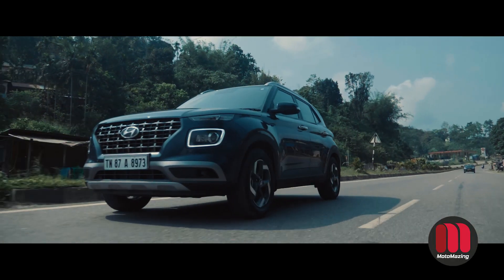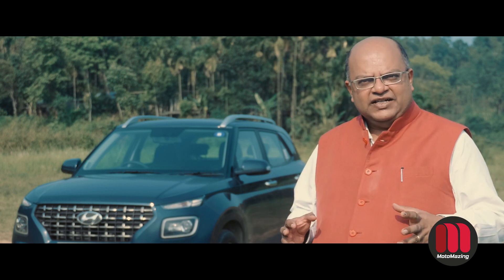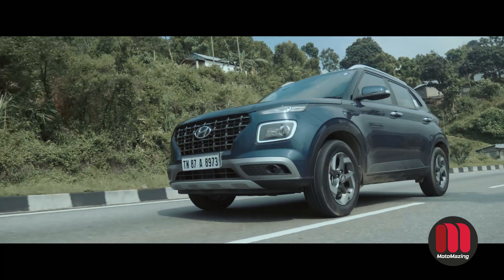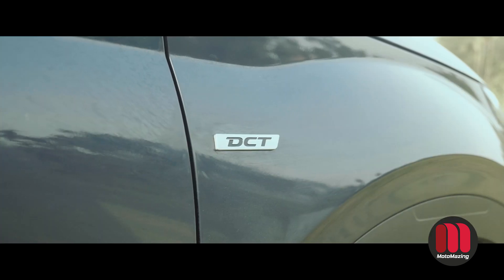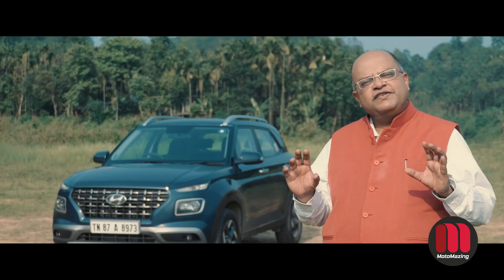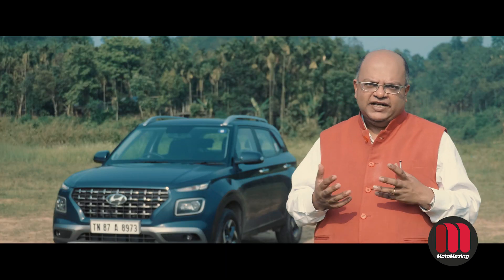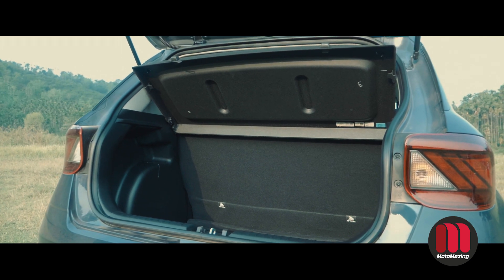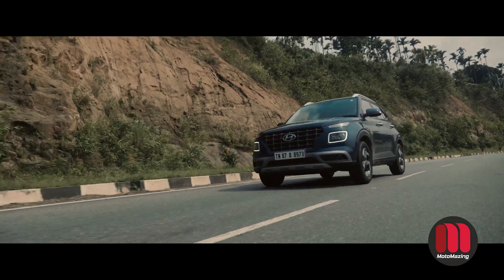Hyundai Venue First Look | Hyundai Venue First Hands-On Review | MotoMazing India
Hyundai Venue is one of the most eagerly awaited cars in 2019. Hyundai venue not only looks ravishing but is also an impeccable example in terms of technology. The car is connected with an app called Hyundai Blue Link, which allows you to control the car and also track it from almost anywhere in the world.

Our Chief Piston ji Ranojoy Mukerji traveled Shillong to find out what's actually under the hood.

Motomazing is the hub of everything you will ever need from the automobile world. It's your community of people and moto. It's for those who want to know more than what meets the eye. It's for those who need a helping hand; for those who need a bit of sound advice. It's for those who live for the roar of the engine; meeting people on trips and rides. It's for those who can't wait to fly.

Not just any other auto reviewer or auto news company, MotoMazing feeds on information that interests the masses and teaches them about automobiles in the lingo that’s easy to understand. News, travel, events, rallies, rides, off roading, adventure sports, MotoMazing is going to amaze with the finest content.